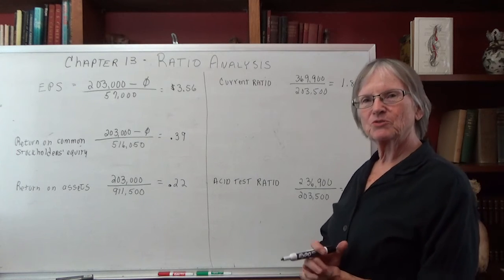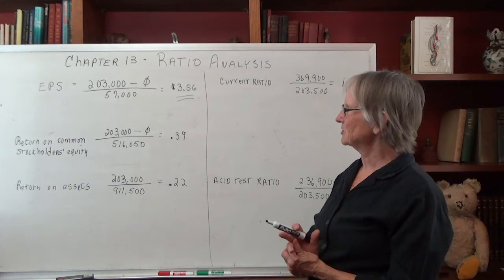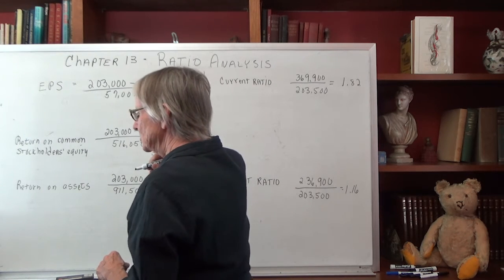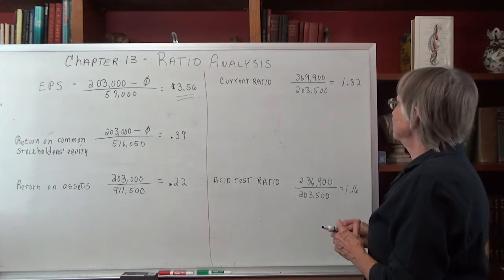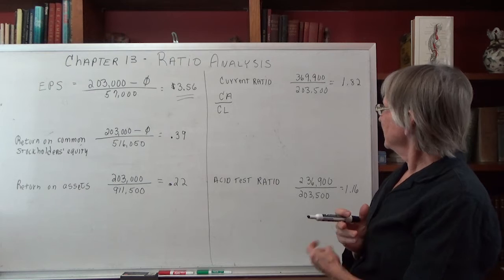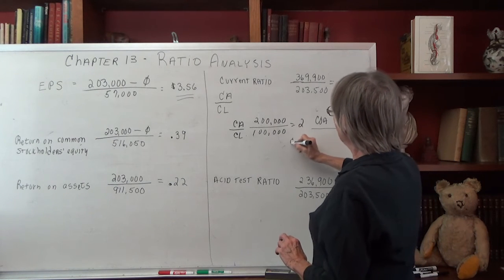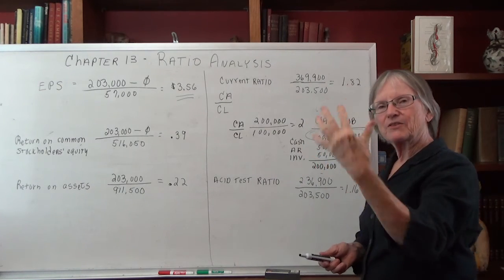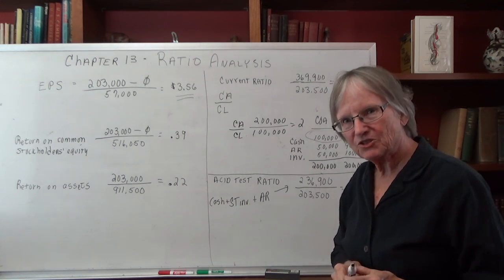CH 13 - Ratio Analysis